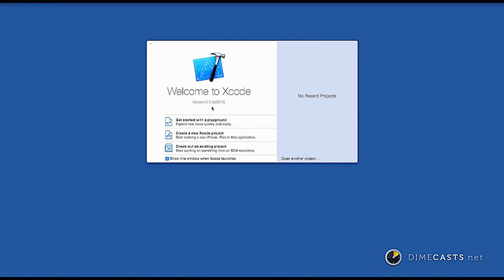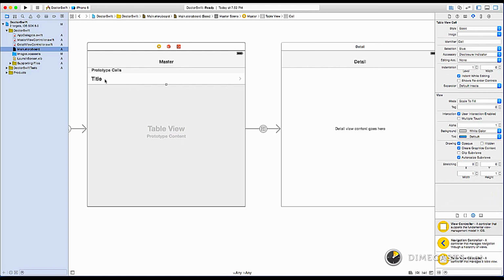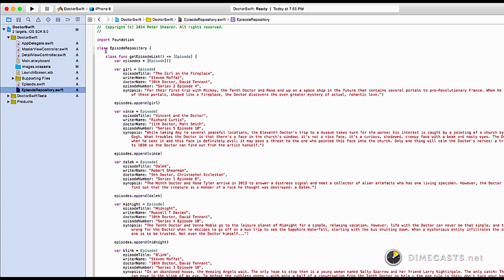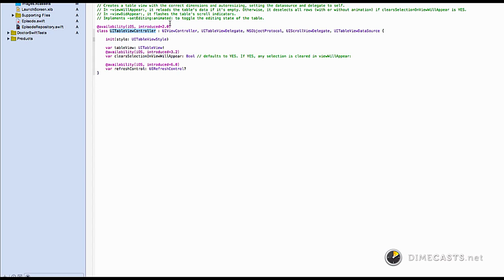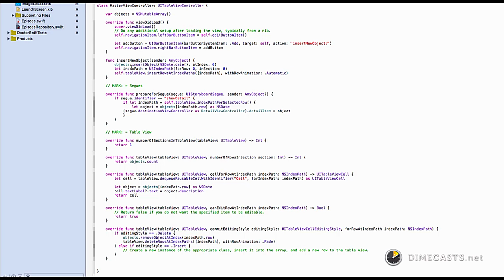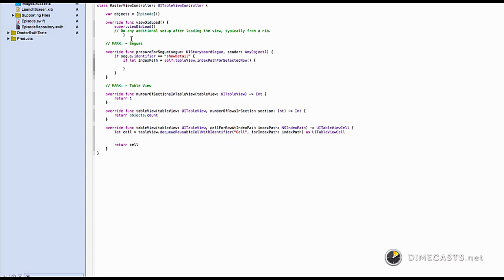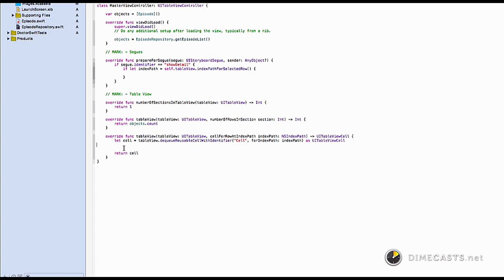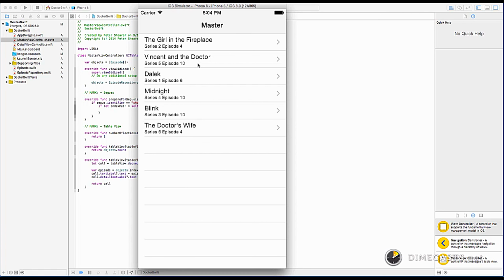Intro to Swift Programming - Part 2a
Episode #211

In this episode, you'll start from the Master-Detail Project Template.

You'll learn how to use a TableView to display data.

You'll how to make custom Swift Classes and Structs. and finally we'll work with more Swift Syntax

Author: Peter Shearer
Level: Beginner
Recorded on: 9/19/2014

programming